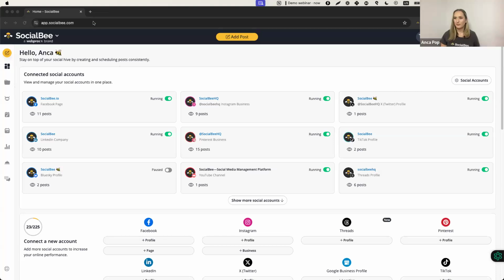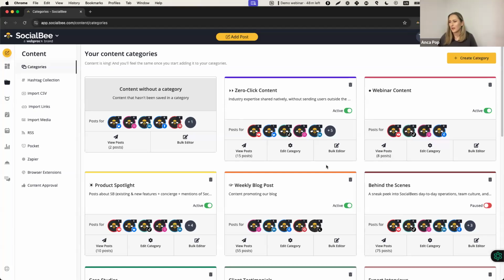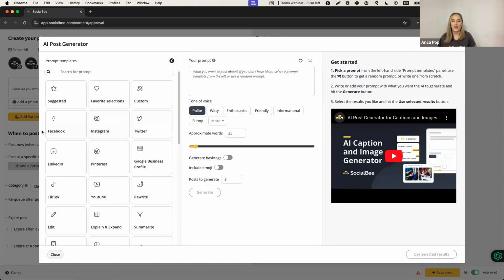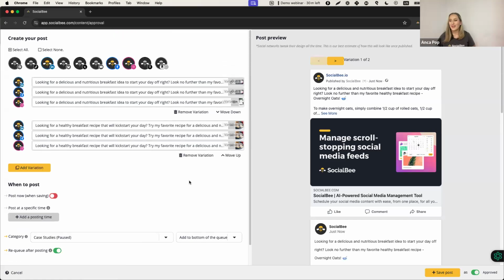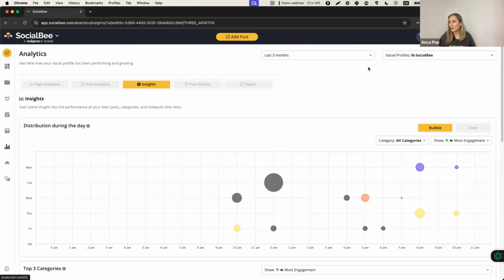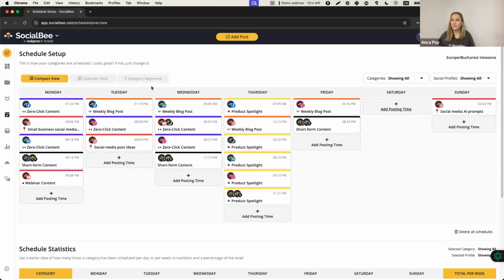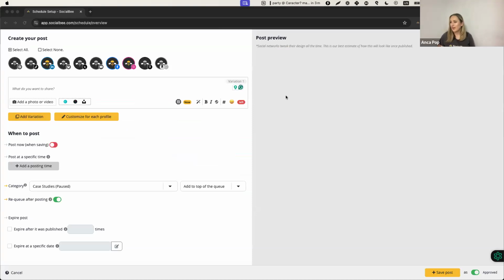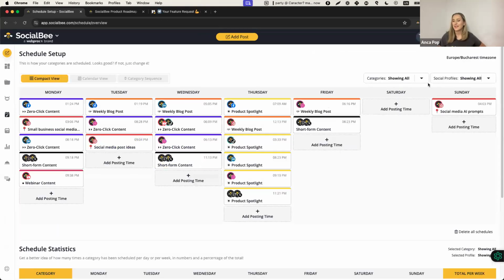Learn How to Use SocialBee | Demo Webinar with Q&A (October 2024)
See our latest webinar to learn how to manage your social media accounts with SocialBee.

00:00:00 - Intro
00:02:21 - Dashboard, workspaces & profiles
00:04:55 - Plans & pricing
00:06:48 - Social media copilot
00:10:22 - Content categories
00:12:18 - Hashtag collections
00:12:28 - Import content
00:14:56 - Content approval
00:18:35 - Post editor
00:29:55 - Schedule setup
00:32:12 - View next posts
00:34:43 - Analytics
00:41:02 - Engage Module
00:42:24 - Q&A session